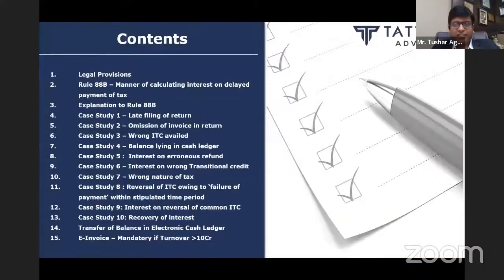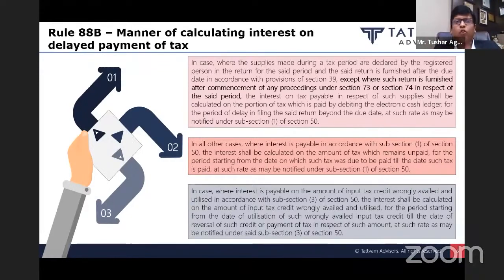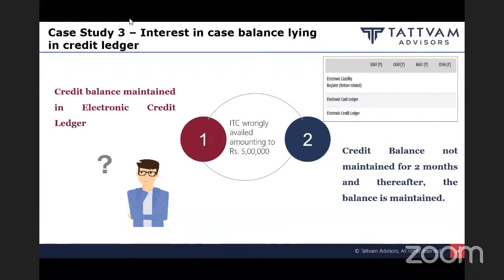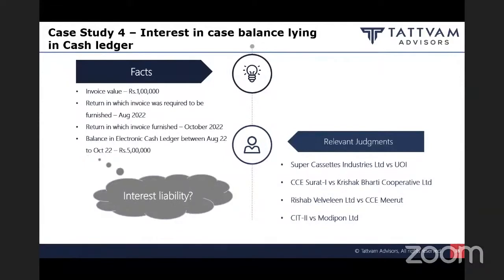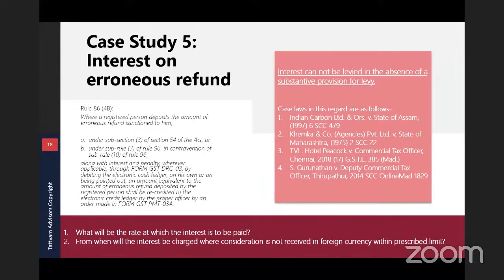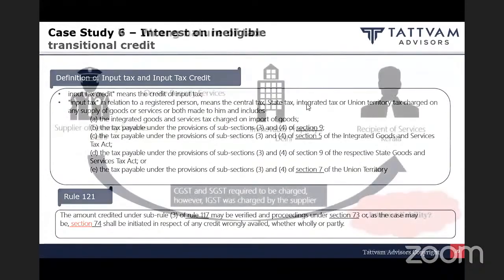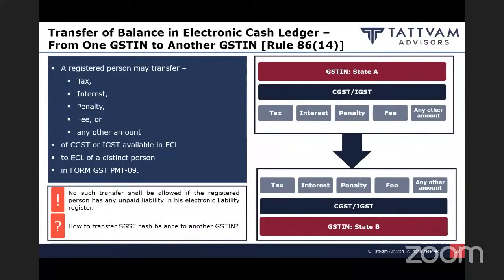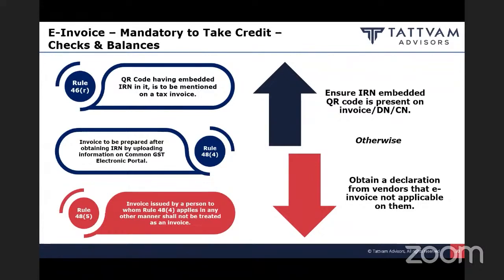Webinar on "You must know Latest GST Changes’’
Webinar on "You must know Latest GST Changes’’ by CA Tushar Aggarwal